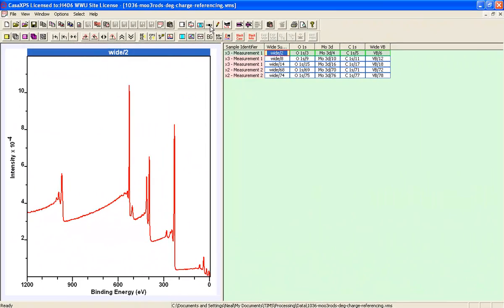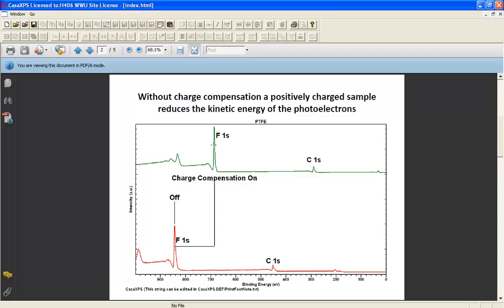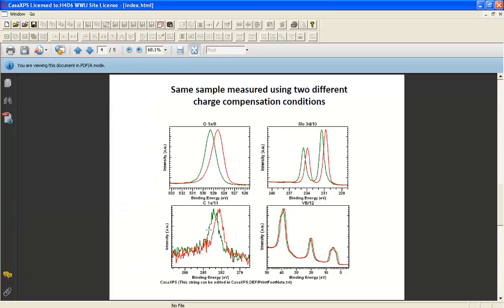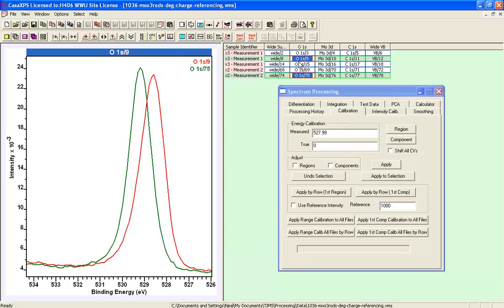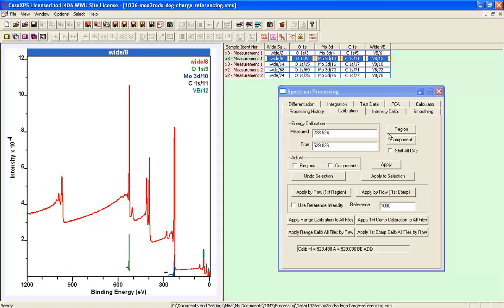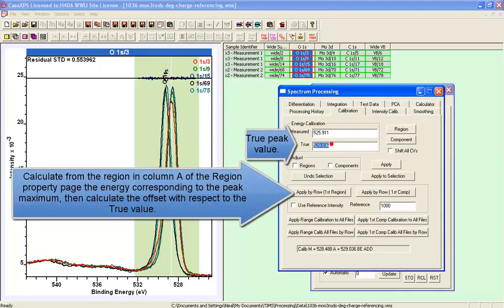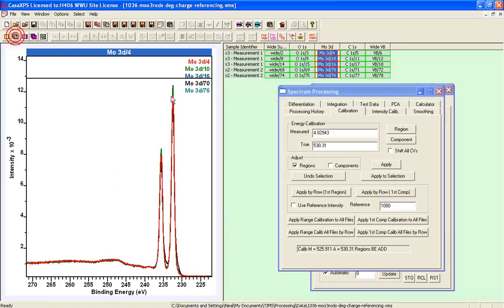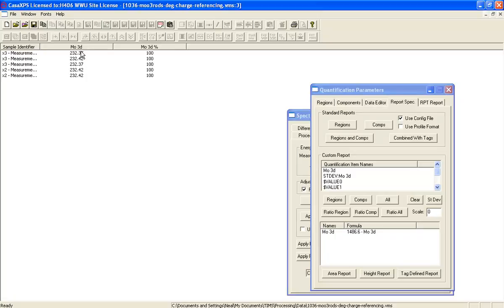Charge Correction and Why Charge Correction is Required in XPS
Surface science insight note: Charge compensation and charge correction in X-ray photoelectron spectroscopy
Beatriz Mendoza-Sánchez, Vincent Fernandez, Pascal Bargiela, Neal Fairley, Jonas Baltrusaitis

A series of measurements from an insulating powder is used to illustrate charge compensation during measurements and how charge correction is performed in CasaXPS. The energy scale is calibrated by using the binding energy for an O 1s peak to establish the binding energy scale for five measurements from the same material. An example of manually calibrating a measurement is illustrated within the video as well as a demonstration of how energy calibration can be performed automatically for a set of measurements.